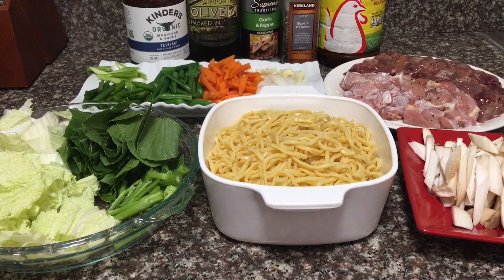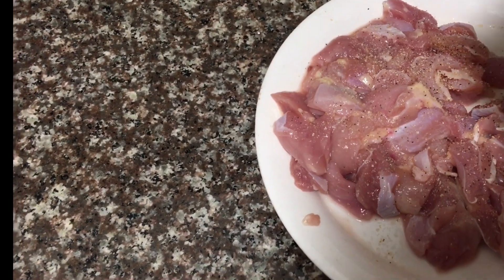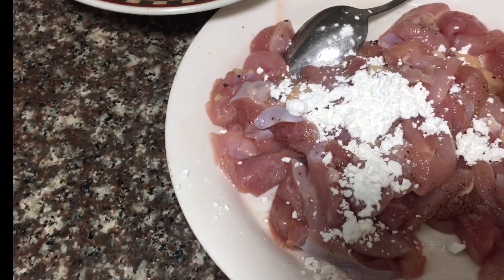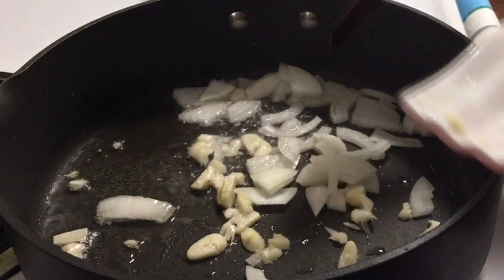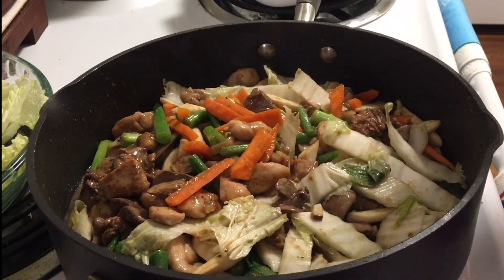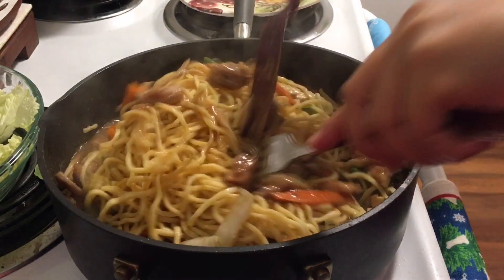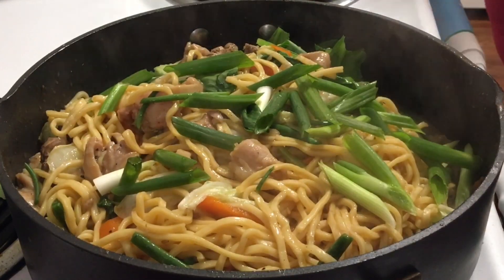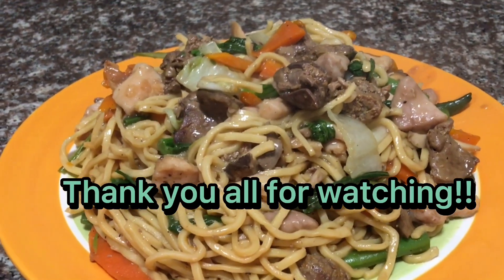Easy and Delicious Pancit Guisado or Stir Fried Noodles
In this video, you will learn how  prepare a and cook delicious, healthy and easy to follow Pancit Guisado or stir fried noodles with vegetables and chicken meat and liver. It is an all in one meal that is perfect for any occasion. The versatility of this recipe is beyond our imagination. You can change the meat and vegetables with your own choice.. Remember, you are the cook, you are the boss... I hope you enjoy this video.

Cover Videos:

Medley : You don’t know Me,  I can’t stop Loving You and Pangayoon ko:

 Thank you again for all your endless support. Cheers!!!
Mommy Shelly and Family